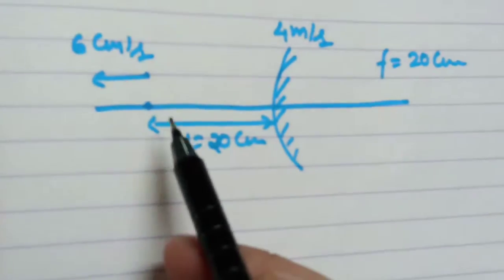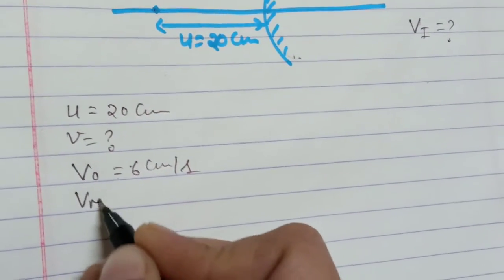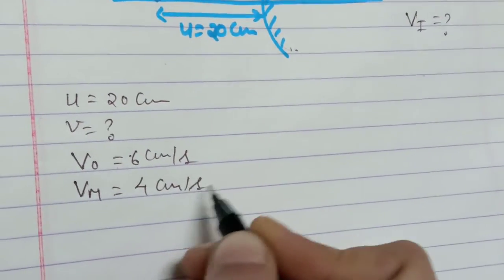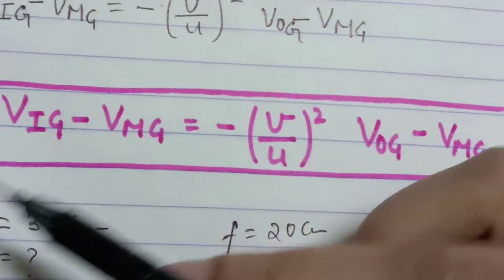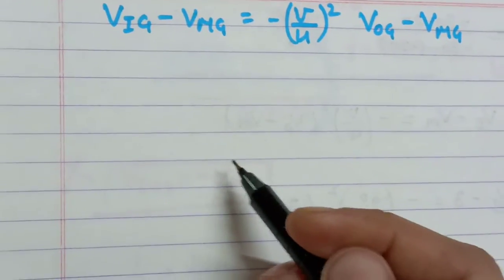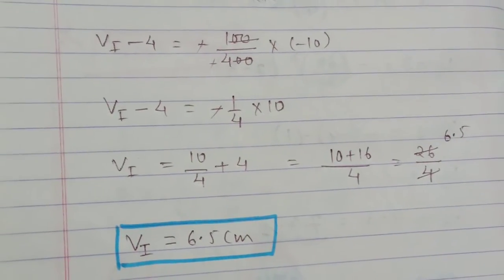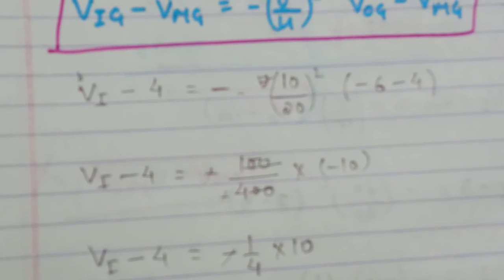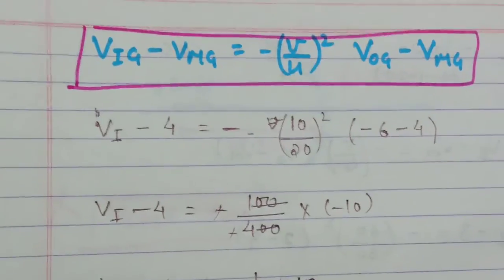Velocity of image in spherical mirror (part-2) | rules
Velocity of image in spherical mirror | velocity in spherical mirror | rules ||

velocity of images in spherical mirror
velocity of image in convex mirror
velocity of image in concave mirror
velocity of image
velocity of object and image in spherical mirror
velocity of object and image in concave mirror
velocity of object and image in convex mirror

Hello everyone,
In this video I'm telling you about the rules of velocity of image in spherical mirror.
I'm also telling you this by an example. By this you can find the velocity of object and image. So this video has two parts this is the first part and the next video is the second part. so watch full video and you can solve the problems of velocity of image in spherical mirror easily.

so,
work hard
all the best
step up your game 👍🏻

Velocityofimageinsphericalmirror|velocityinsphericalmirror|rules

Tips and tricks for NEET